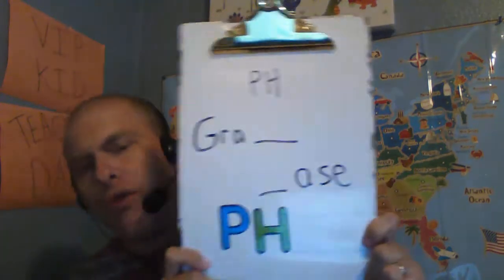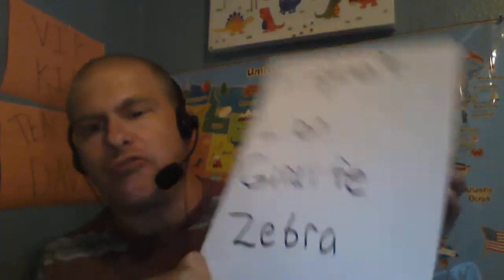VIPKID Wild Animals level 4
Short intro to a Upper level class on Wild Animals. Ideas for props, and getting through a lesson. I would be happy to help you!

DAVID0294